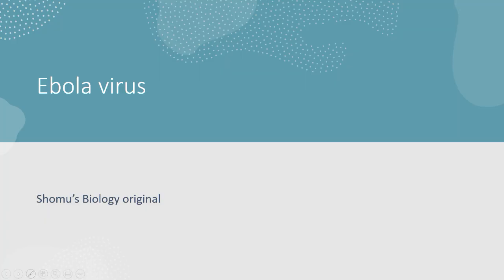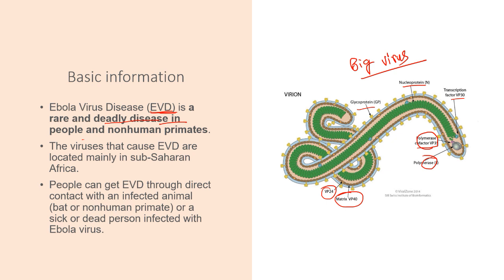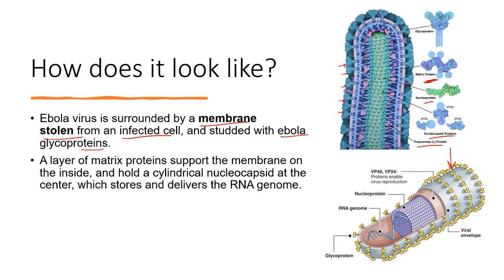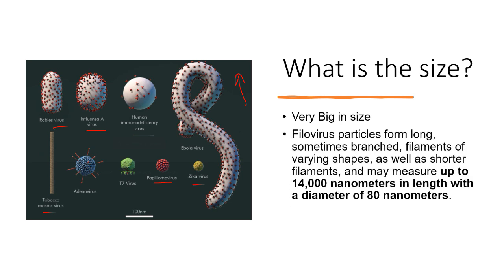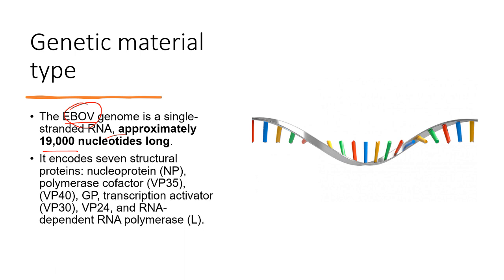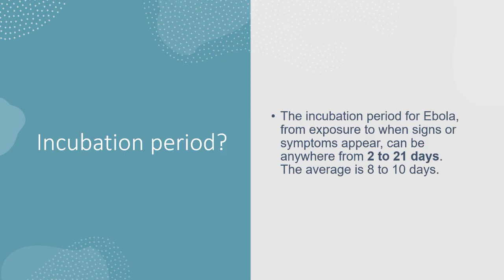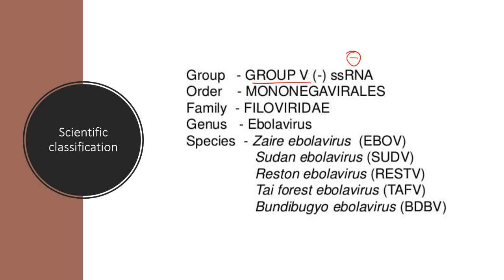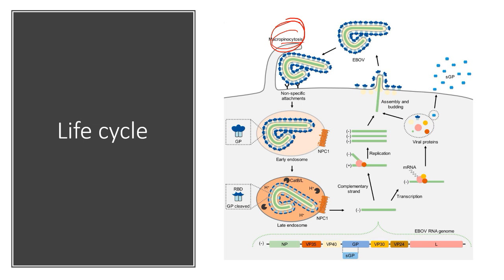Ebola virus | infection, symptoms, life cycle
This virology lecture explains about ebola virus life cycle, Ebola virus properties and ebola virus disease with symptoms. In this video, we will explore the Ebola virus. We will answer the following questions:
- What is Ebola?
- How is Ebola transmitted?
- What are the symptoms of Ebola?
- How is Ebola treated?
- What is the prognosis for someone infected with Ebola?
- How can I protect myself from the ebola virus.
This YouTube channel is dedicated to providing information about the Ebola virus. It includes news updates, interviews with experts, and first-person accounts from people who have been affected by the virus.
This video provides information about the Ebola virus. It includes the history of the virus, symptoms, how it spreads, and treatments. The video also includes interviews with experts who discuss the virus in detail.